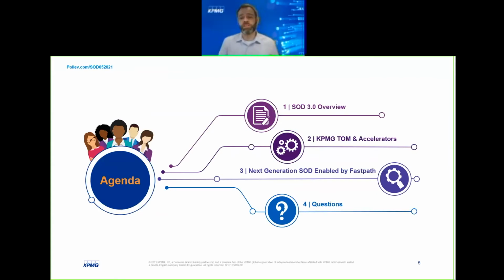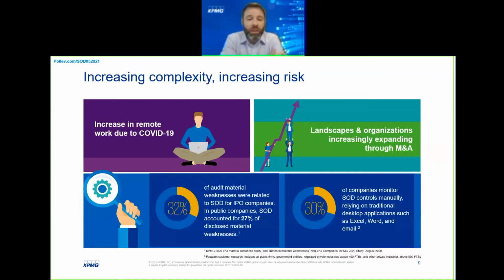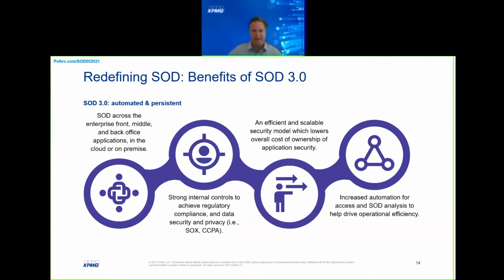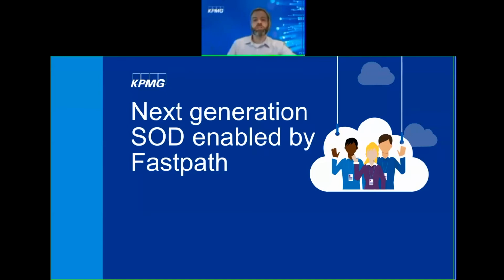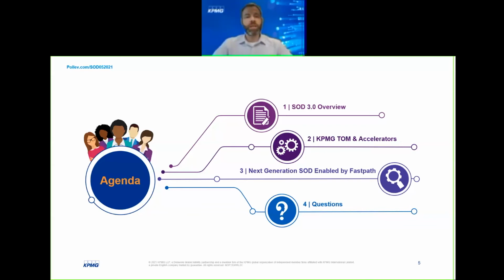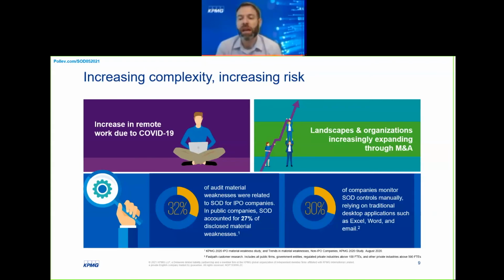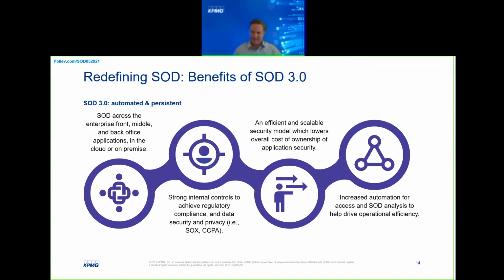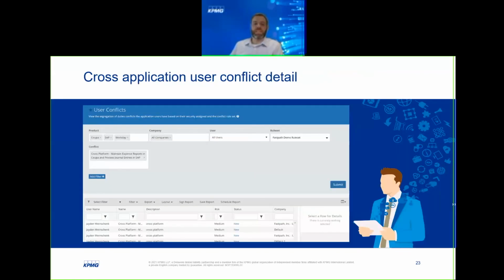SOD 3.0: Next generation separation of duties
GRC Technology professionals discuss Separation of Duties (SOD) 3.0, a next-generation approach that uses predefined role definitions that are directly aligned with front, middle, and back office business processes. In this video, they talk about how these predefined roles work with application controls and address data security, user access administration risk, and compliance requirements.